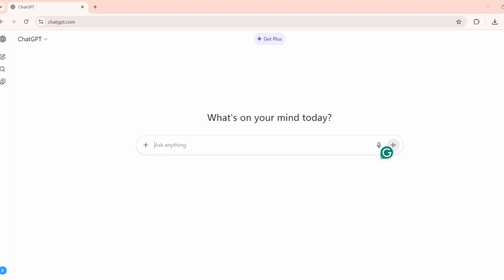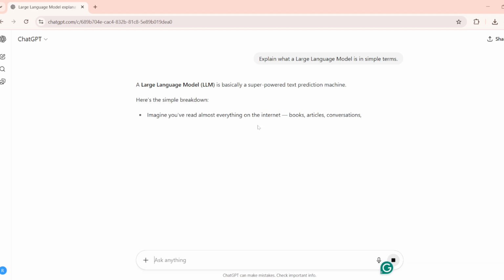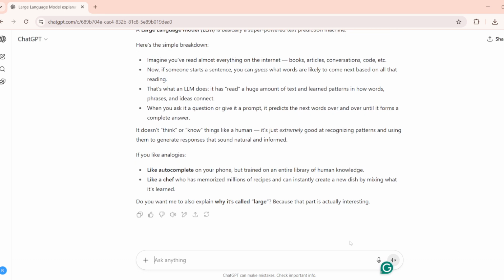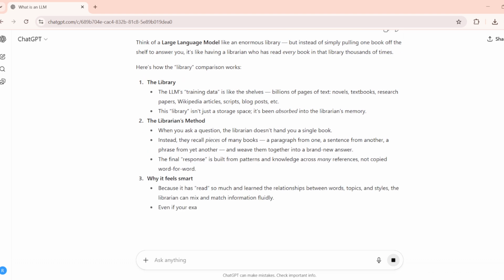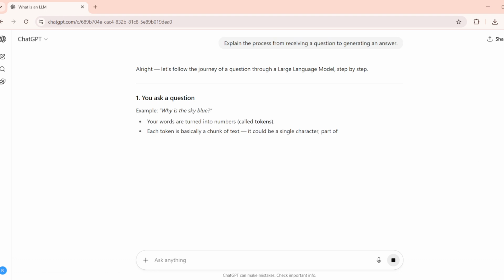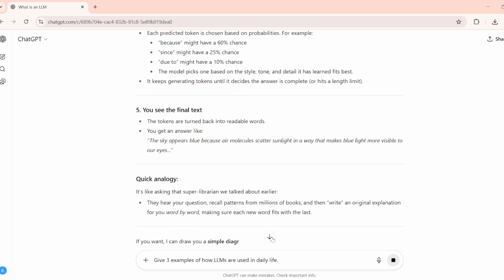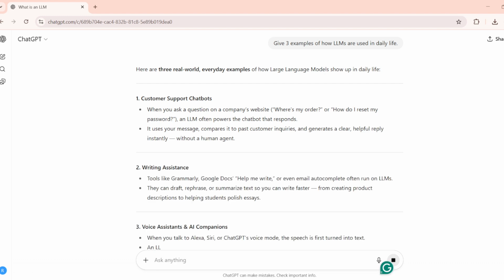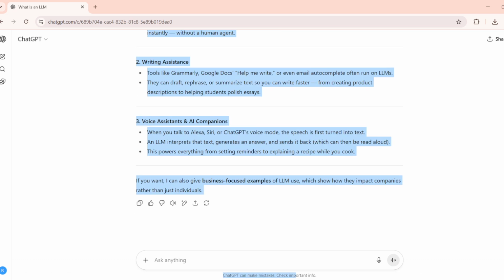How Can I Understand LLMs When Using ChatGPT